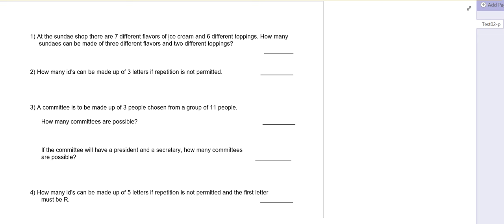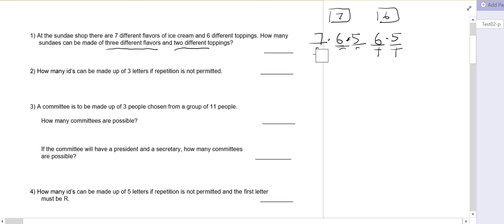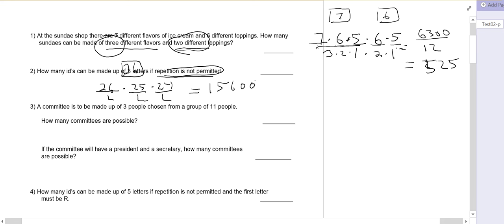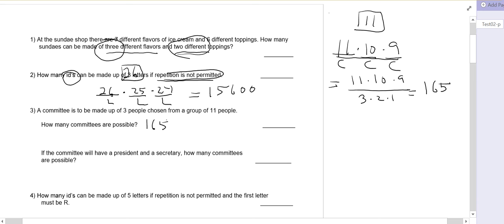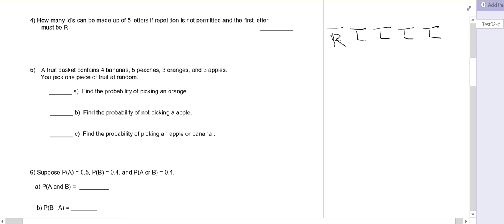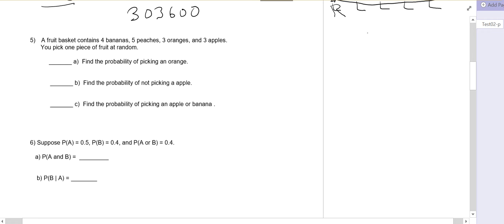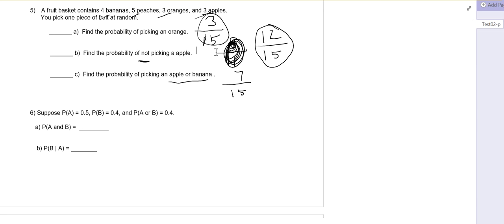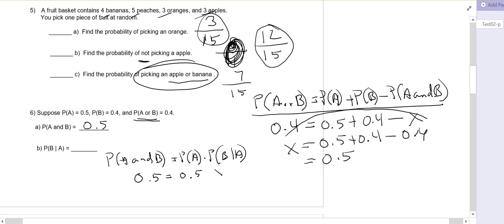203 PracticeTest02 a